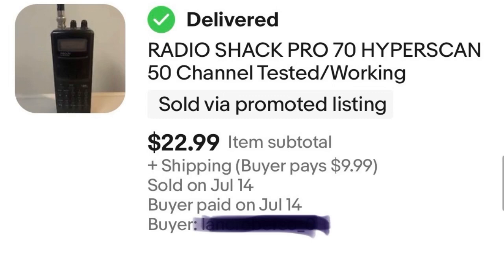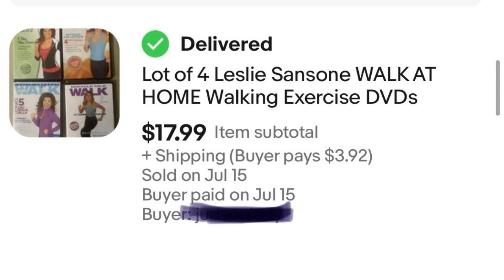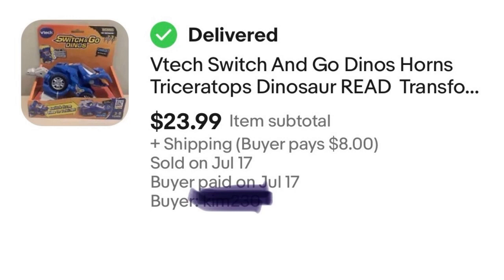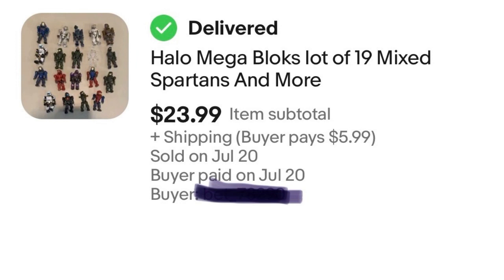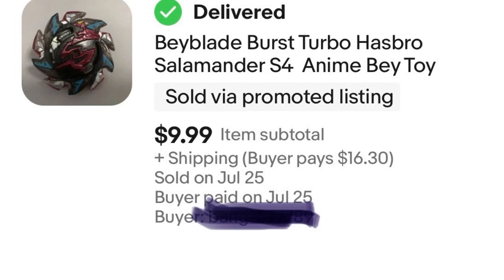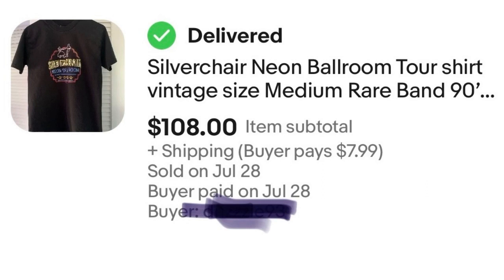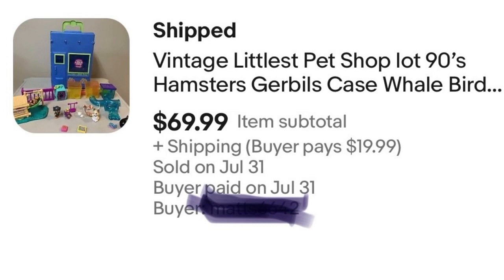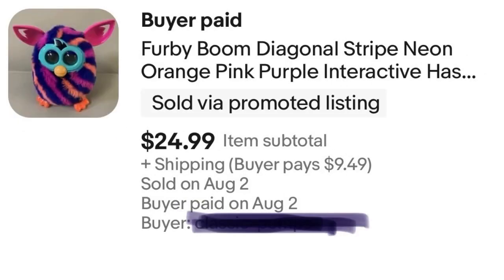How I turned a dollar into $130! See what sold!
I discuss my recent sales on Ebay. Watch and learn good items to resell based off of my sales.